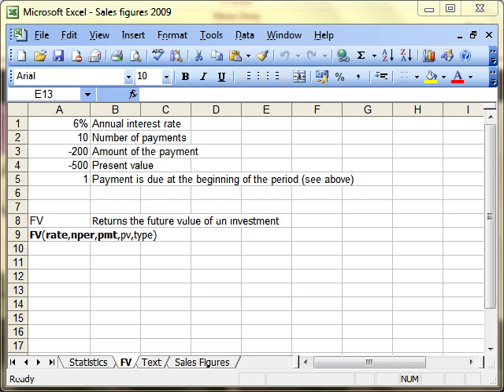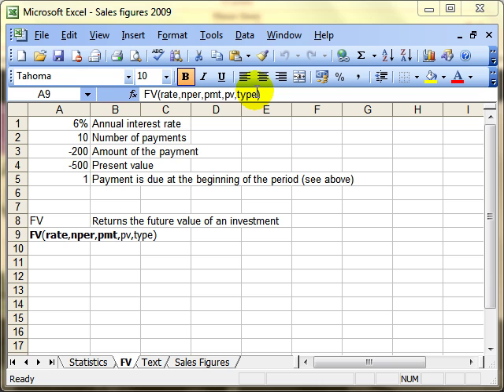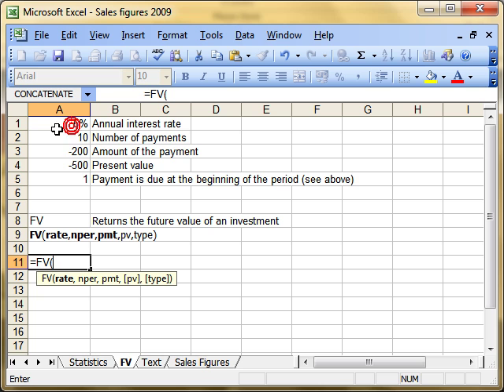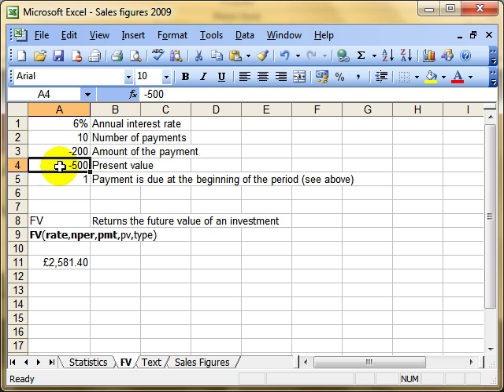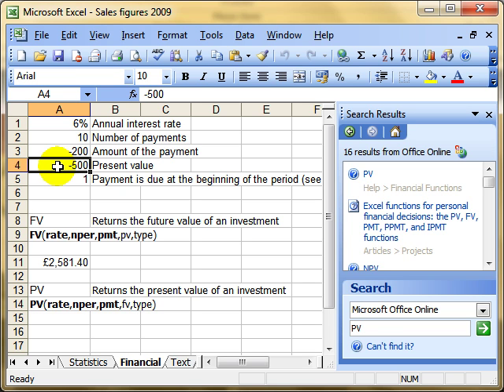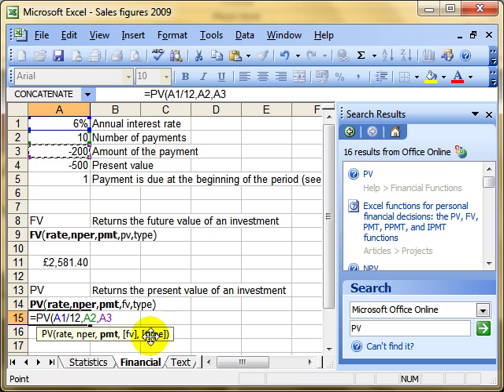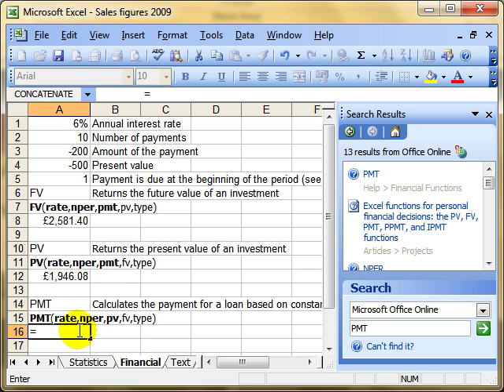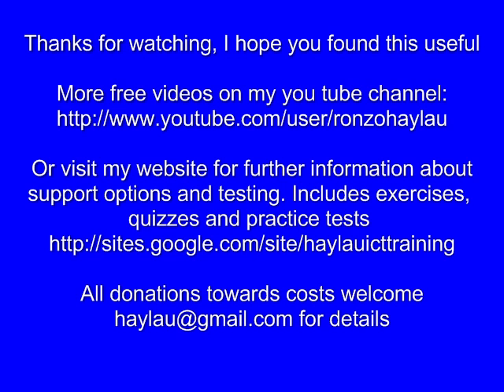AM4215 Financial Functions FV PV PMT Microsoft Excel 2003 ECDL Advanced ITQ 3